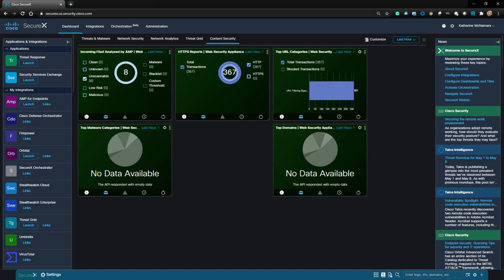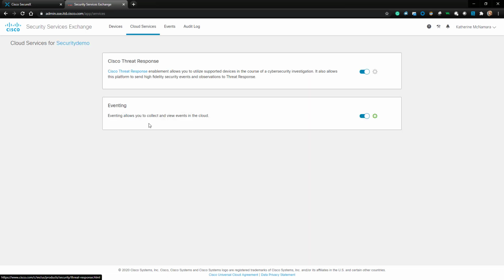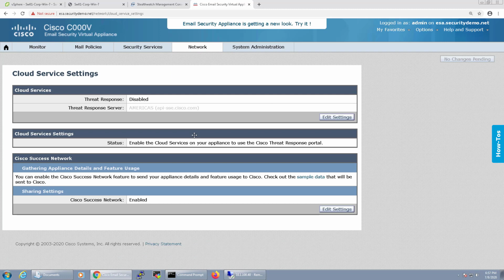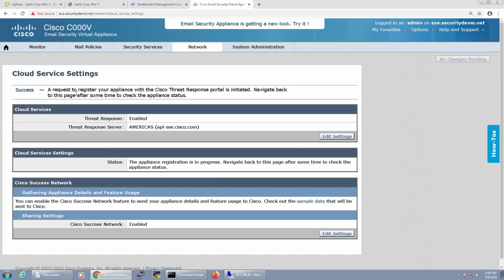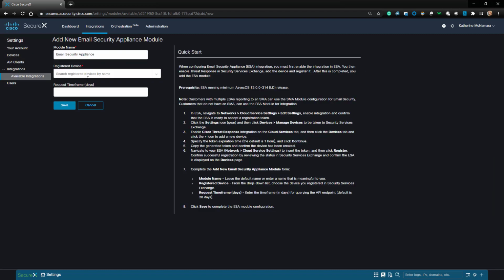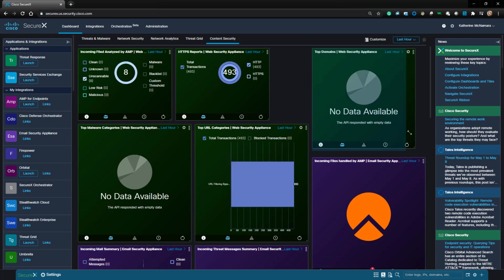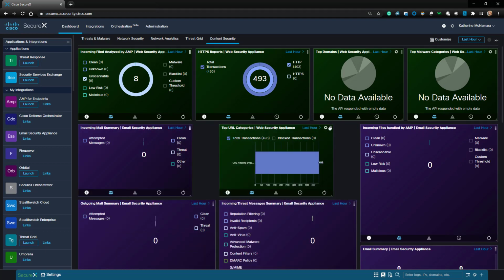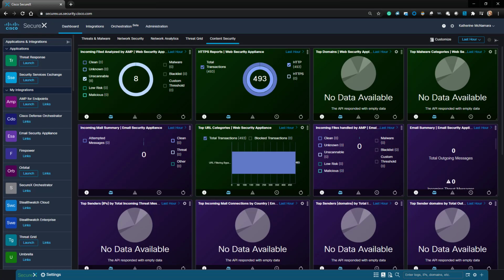Configuring Cisco Email Security Appliance (ESA) Integration with SecureX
In this video, we're going to configure Cisco Email Security Appliance (ESA) integration with SecureX.

The Cisco SecureX platform connects the breadth of Cisco’s integrated security portfolio and the customer’s infrastructure for a consistent experience that unifies visibility, enables automation, and strengthens your security across network, endpoint, cloud, and applications. By connecting technology in an integrated platform, SecureX delivers measurable insights, desirable outcomes, and unparalleled cross-team collaboration.